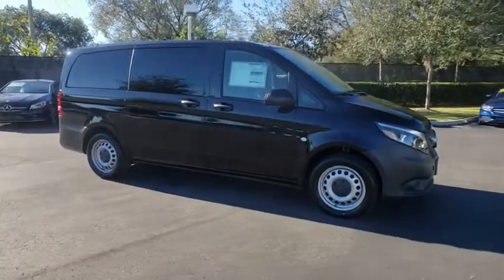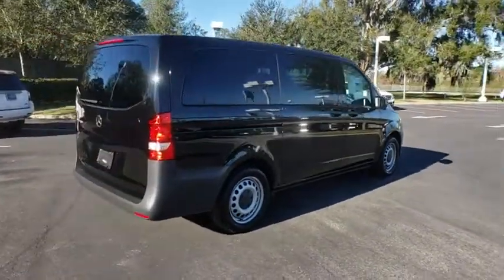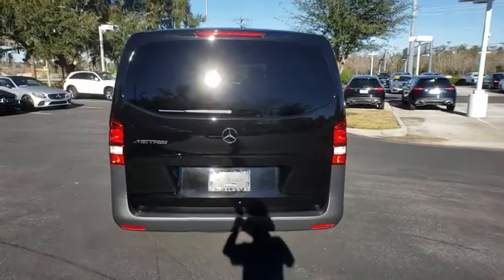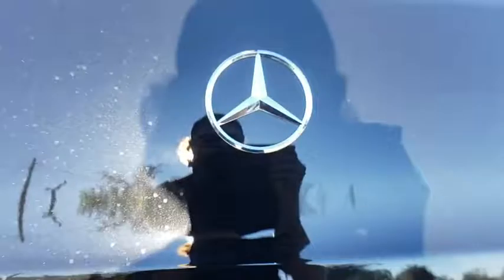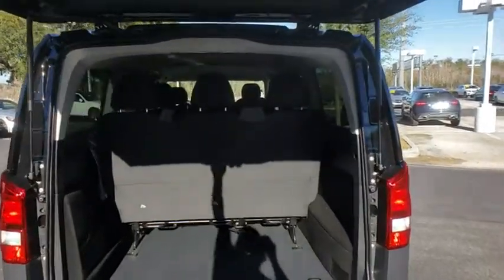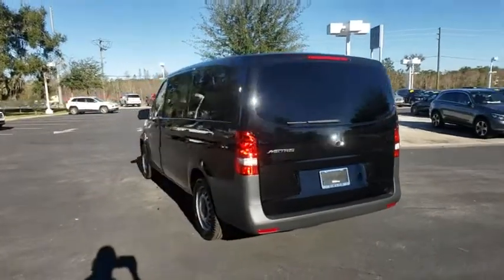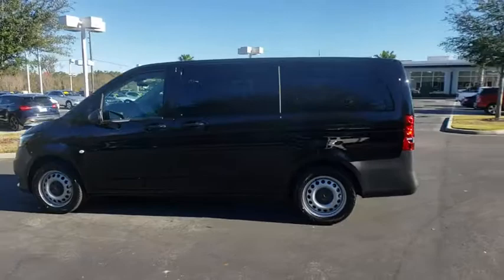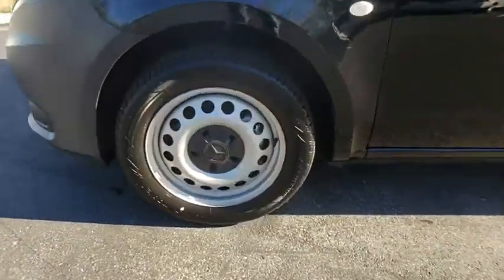2019 Mercedes-Benz Metris Passenger Van Lakeland, Plant City, Winter Haven, FL K3530901